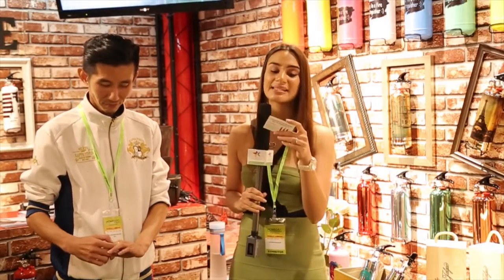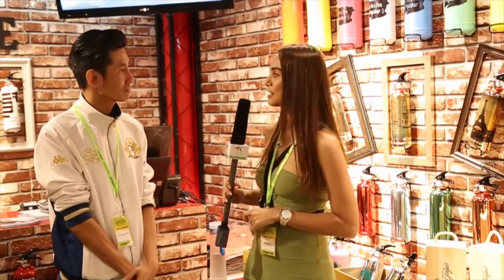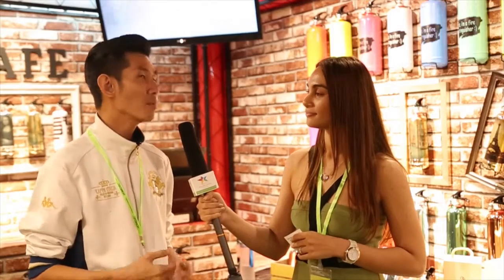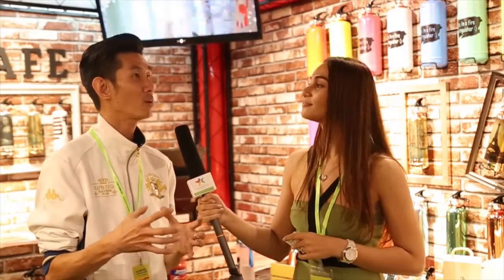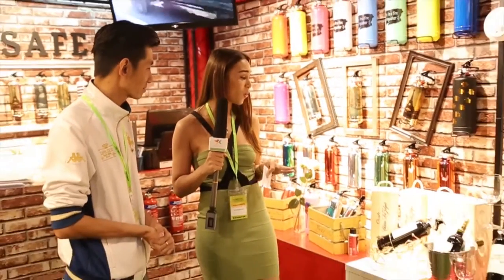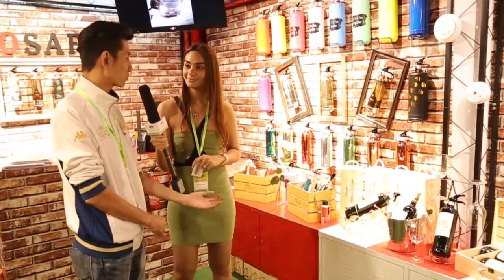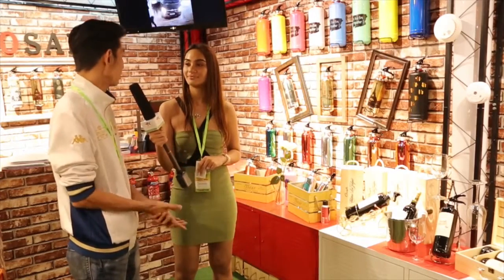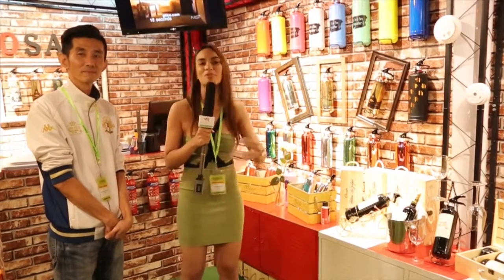2016-05-12 - RETV (OSAFE)